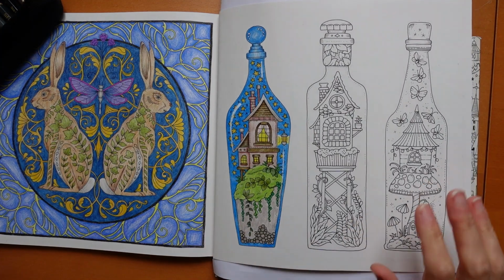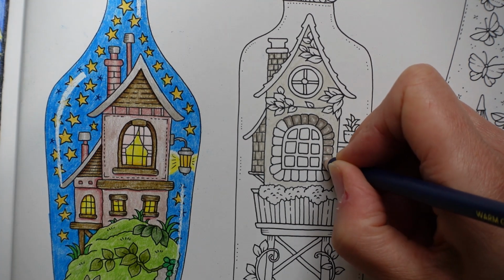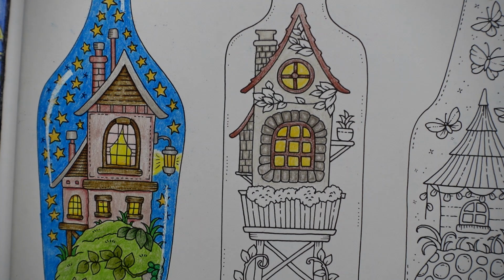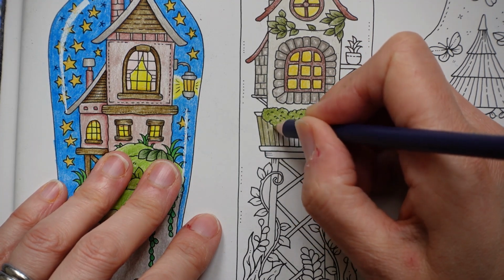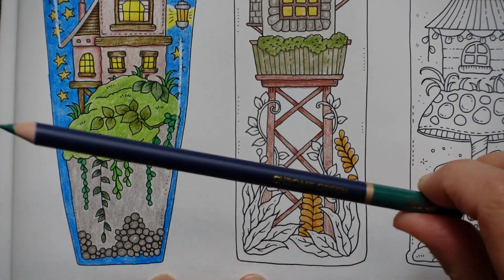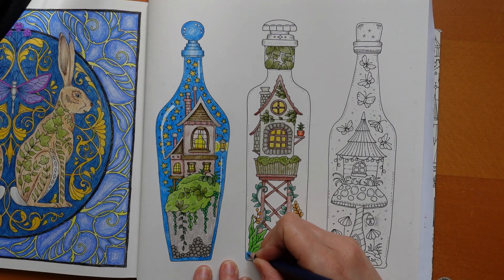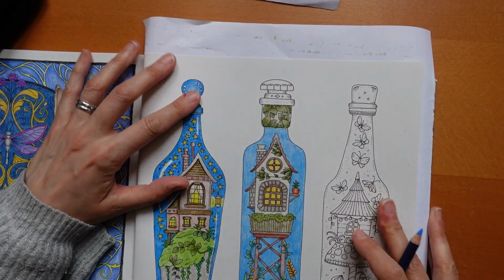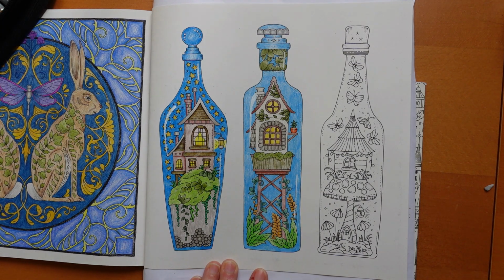Magical Worlds by Johanna Basford - Three Bottles (Part 2)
In this video I colour a bottle from Johanna Basford's Magical Worlds using Castle Arts Gold pencils.

*🌻🌻Resources Used:*
*Magical Worlds by Johanna Basford:*
UK Amazon
US Amazon
*White Sakura Gelly Roll:*